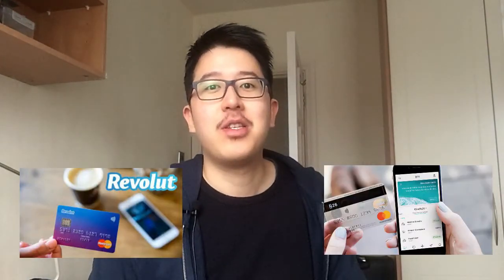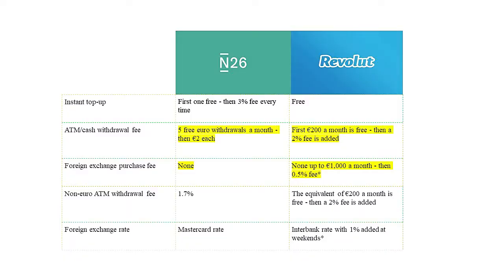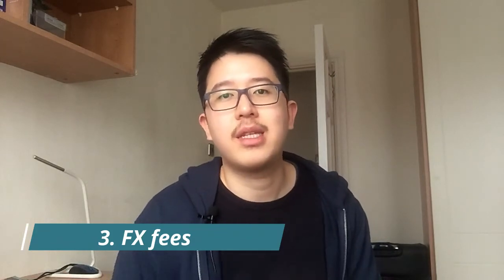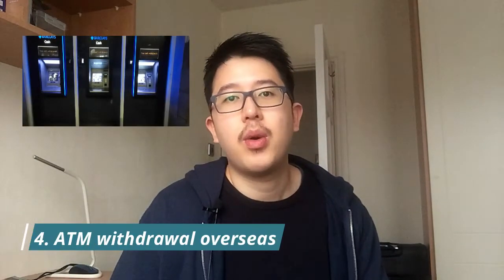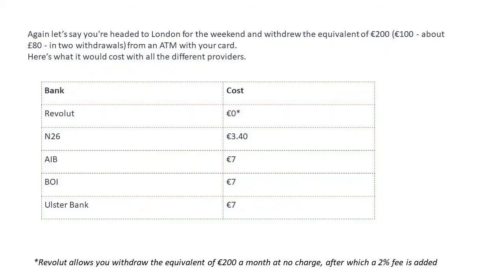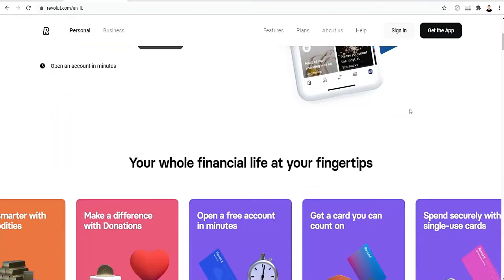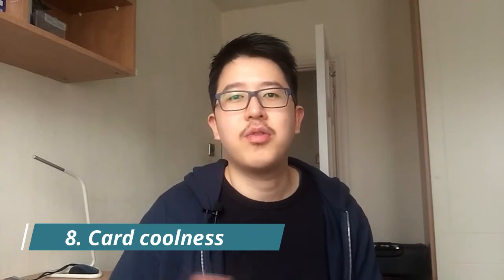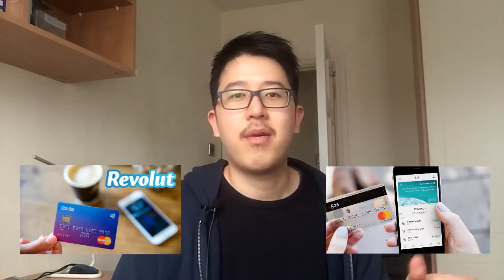Revolut vs N26- Which one is better? And is it worth having it?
eToro is a multi-asset platform that offers both investing in stocks and crypto assets, as well as trading CFDs.

🗸 Looking to invest directly in the US stock market use Firstrade (USA broker)
🗸 Use European broker, Degiro and earn €20 of FREE transaction credit:

You may be wondering what are these online digital banks and how do they fare up with the traditional high street banks. So what do they offer, how do they compare, and which one is better? In this video, we will be comparing the fintech online banks Revolut and N26.